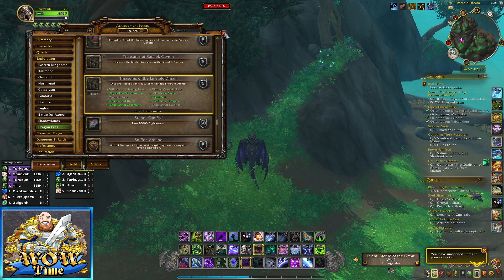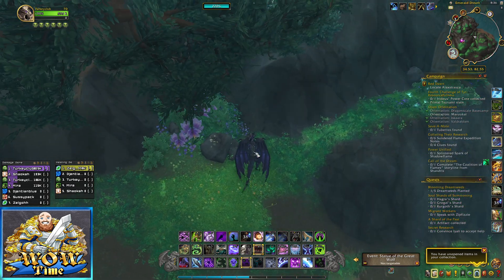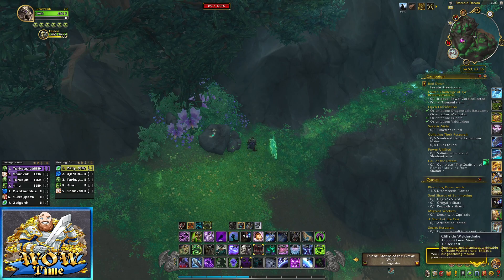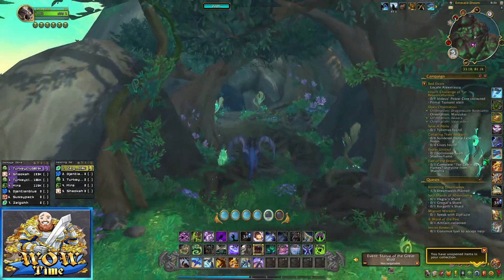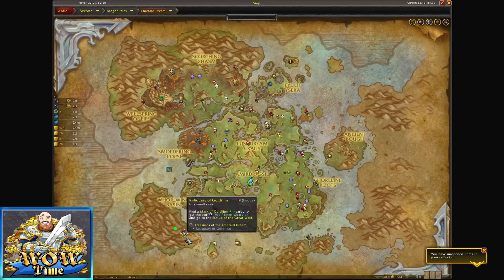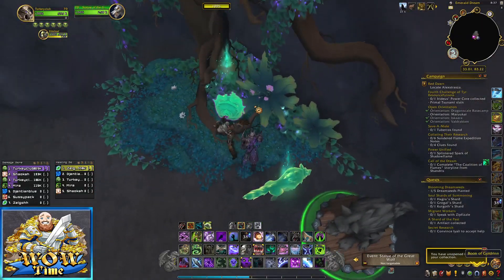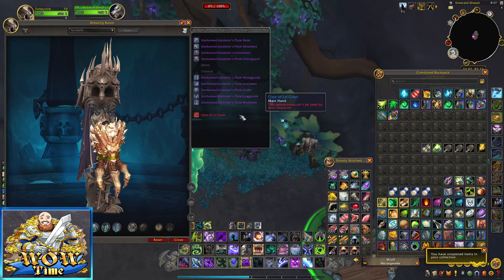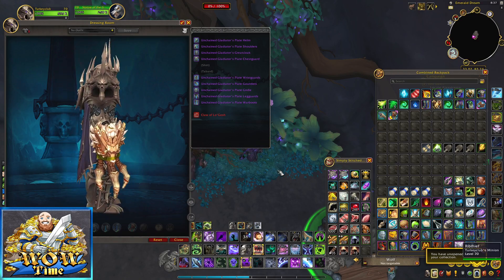Reliquary of Goldrinn WoW Treasure | Dragonflight 10.2 Treasures Of The Emerald Dream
Simple video on how to complete the Reliquary of Goldrinn WoW Treasure in World Of Warcraft.

My setup

Dual monitor mount
Mic Stand